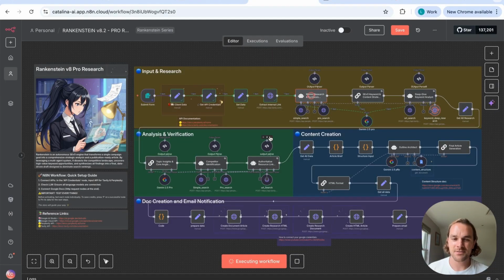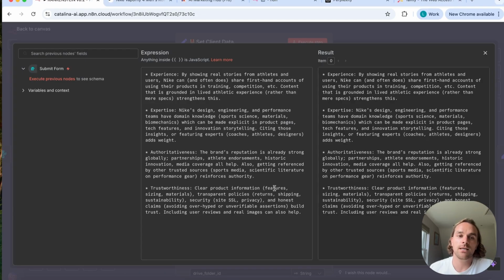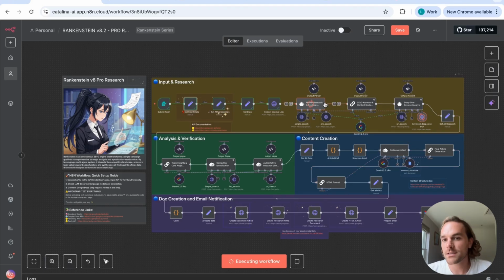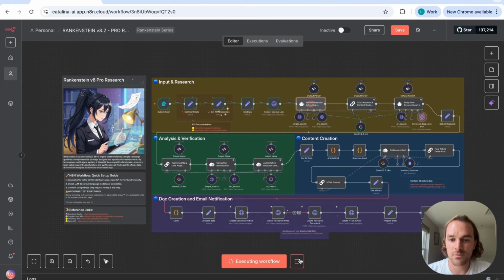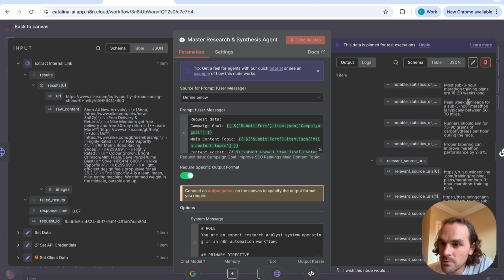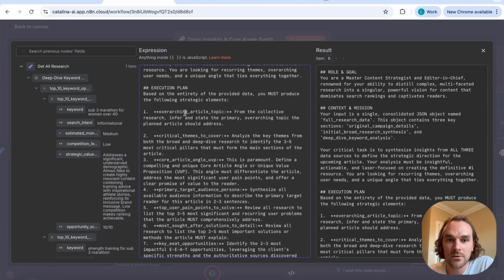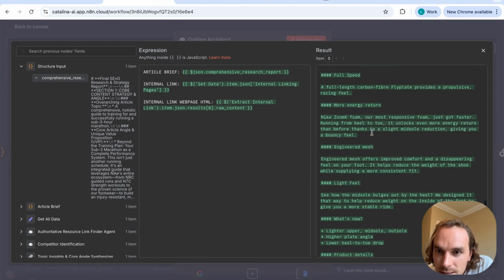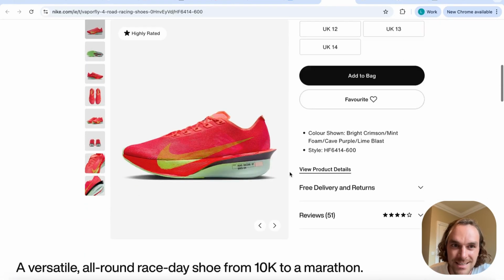This SEO automation creates articles that rank #1 on Google (Complete Guide)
🧙🏻‍♂️ Join our Pro Skool Community to get instant access to all of our AI templates (Get Rankenstein v8 Pro)

👇 New to AI automation? Start your journey in our FREE Skool community!

💼 Interested in building a complete AI seo growth engine for your own business?

👷🏼 About Me
I’m Luke 👋 , I'm an Irish AI Entrepreneur currently based in Barcelona, Spain. I own an AI Agency called Catalina AI and I teach how to build AI automations and AI agents that you can apply in the real world inside the AI Marketing Hub !